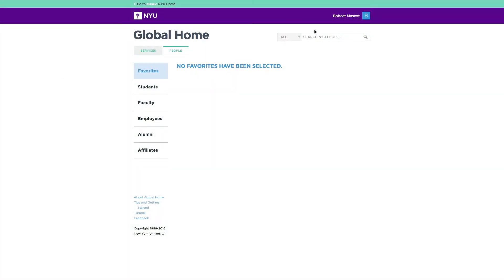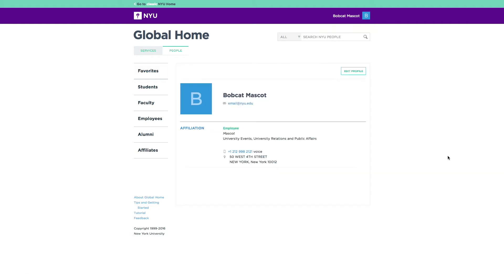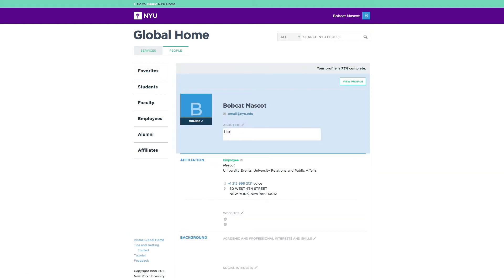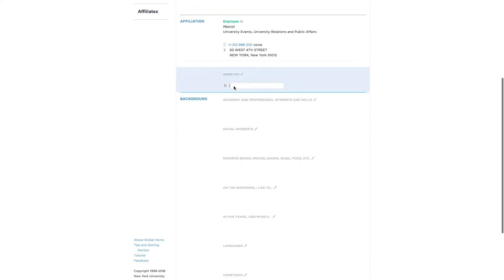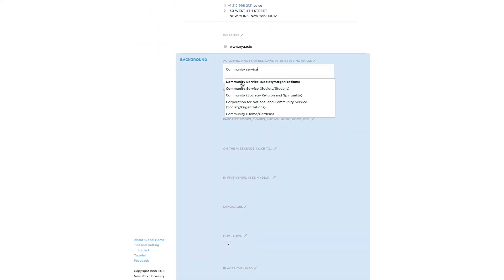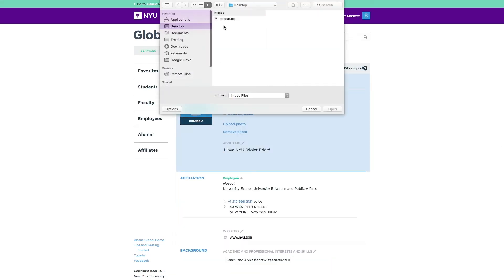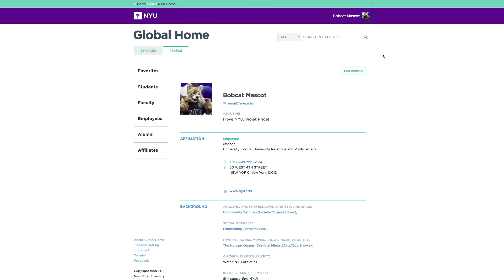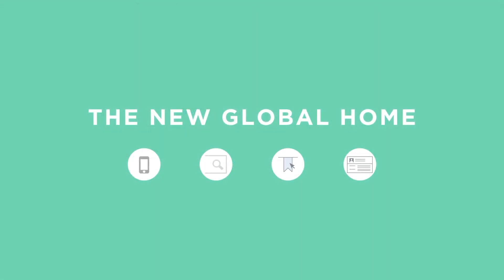Create Your Profile in the New Global Home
Promote your skills and match your interests with others at NYU. Personalize your profile with a photo while connecting with others.

Say hello to the new Global Home coming 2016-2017.